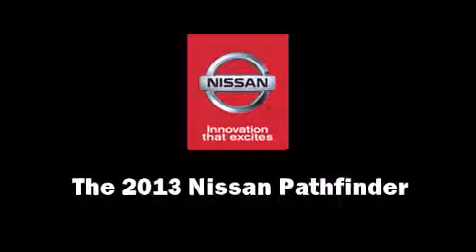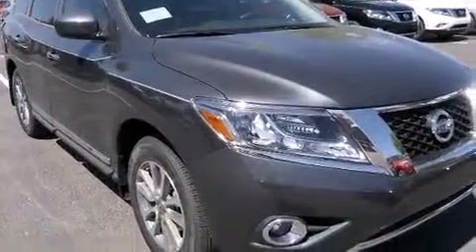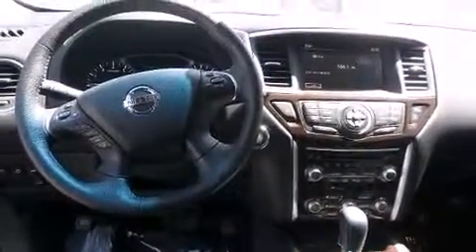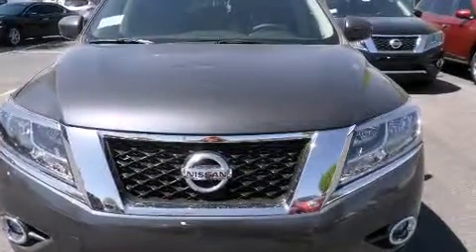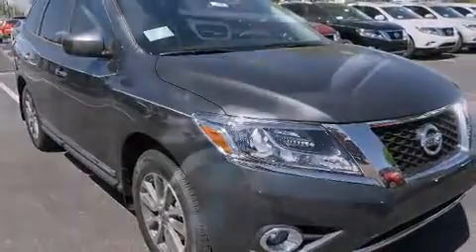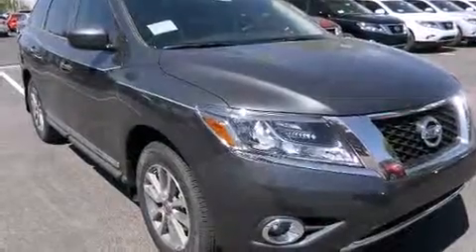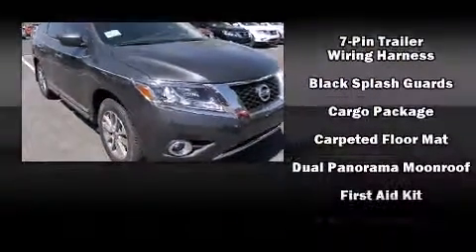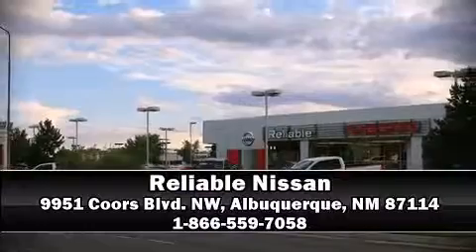2013 Nissan Pathfinder SL in Albuquerque, NM 87114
Reliable Nissan
9951 Coors Blvd. NW

Take command of the road in the 2013 Nissan Pathfinder. Under the hood you'll find a 6 cylinder engine with more than 250 horsepower, and for added security, dynamic Stability Control supplements the drivetrain. A wealth of standard features means that you no longer have to sacrifice. Like power windows, mirrors, and seats, front and rear reading lights, an outside temperature display, heated front and rear seats, tilt steering wheel, power moon roof, a power rear cargo door, and seat memory. Third row seats provide an even greater maximum passenger capacity. You and your passengers will enjoy the stereo system, which includes a CD player with MP3 capability, and 13 speakers, providing excellent sound throughout the cabin. Nissan ensures the safety and security of its passengers with equipment such as: dual front impact airbags, head curtain airbags, traction control, brake assist, a security system, and 4 wheel disc brakes with ABS. Our aim is to provide our customers with the best prices and service at all times. Please don't hesitate to give us a call.